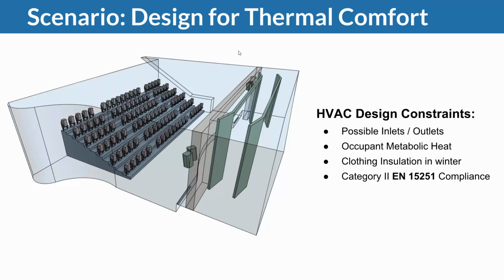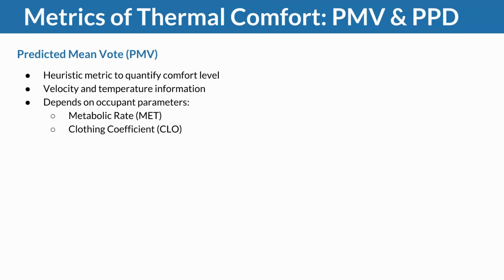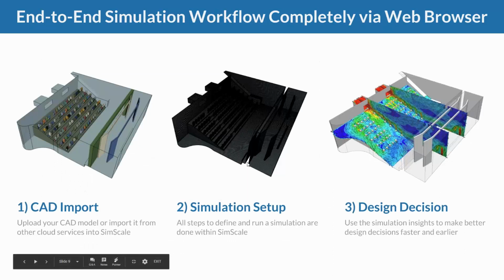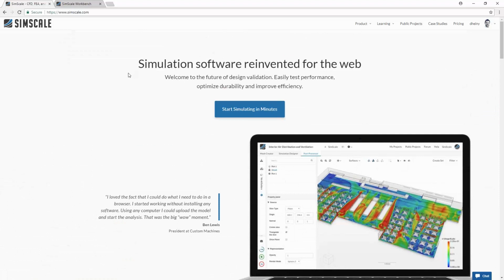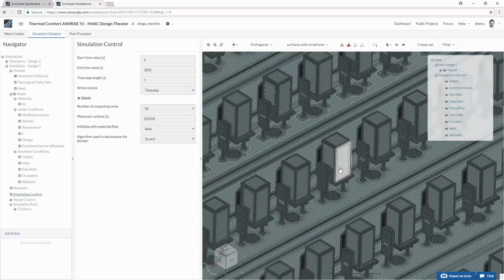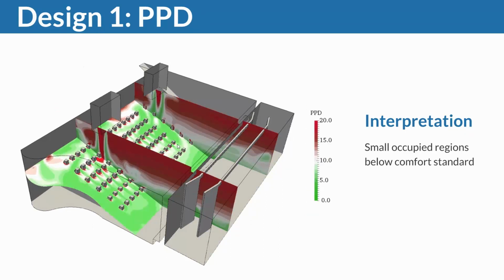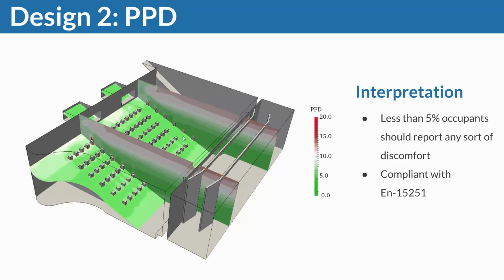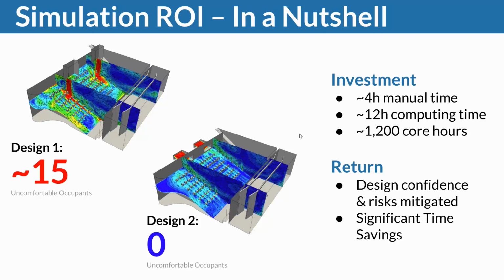HVAC Design Study for Thermal Comfort with CFD: Comply with EN 15251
In this webinar, a simulated case of designing the HVAC system for a large theater room is demonstrated, and the EN 15251 standard is used to establish thermal comfort guidelines. This standard uses special quantities such as PMV and PPD, which can be computed as a field and visualized in post-processing. This type of information gives a powerful overview of the required modifications to the design in terms of occupant comfort and exemplifies why CFD data can be so useful for designing HVAC systems for building design.

By watching, you will learn:
- How to simulate an HVAC system with cloud-based CFD
- How to understand simulation results from a thermal comfort point of view
- How to use simulation results to make design decisions

SimScale is a 100% cloud-based simulation platform. Try CFD, FEA, or thermal analysis today